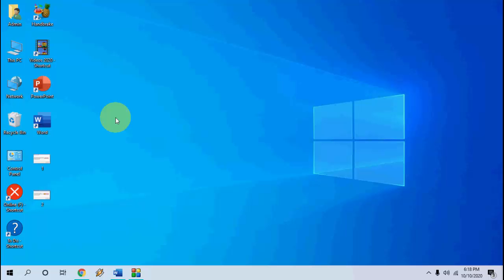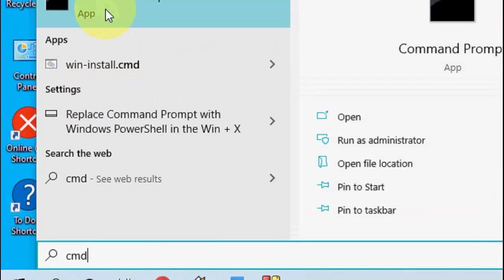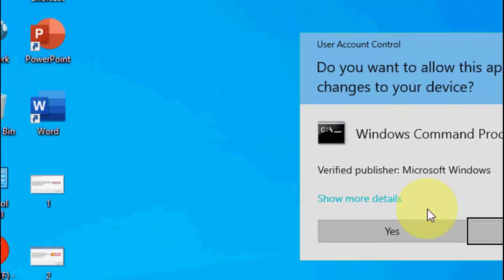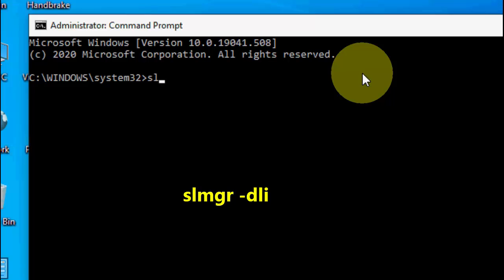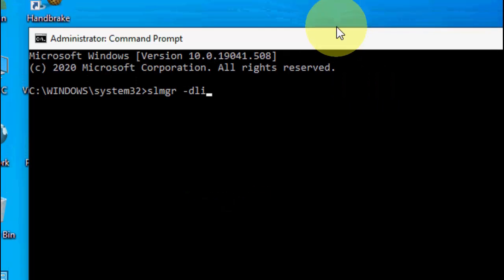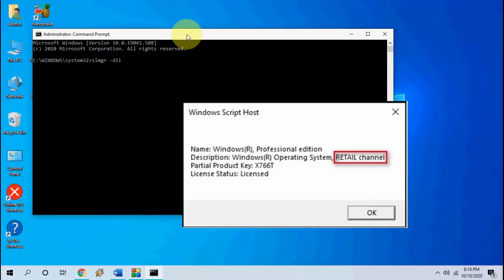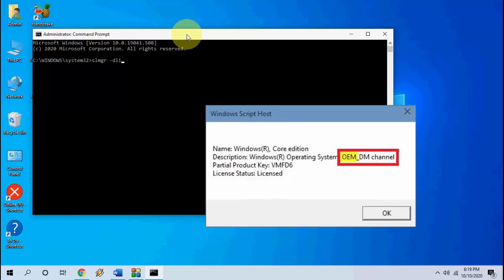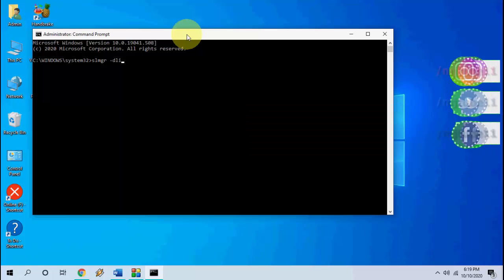How to Check Which Windows 10 License Key you have Retail or OEM?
How to Find Windows 10 License Key Type Retail & OEM